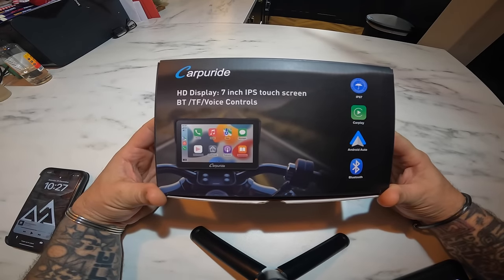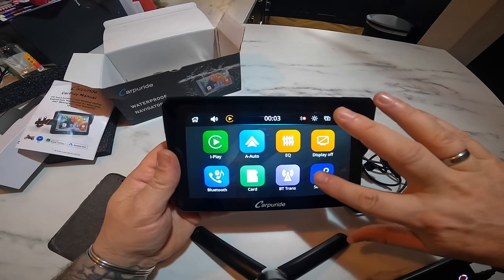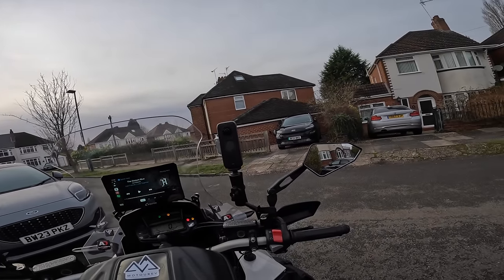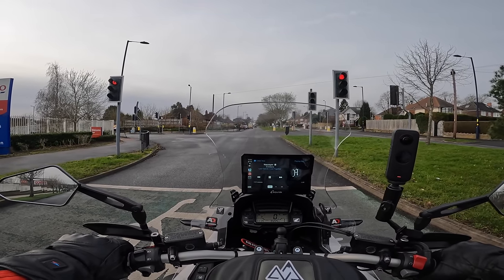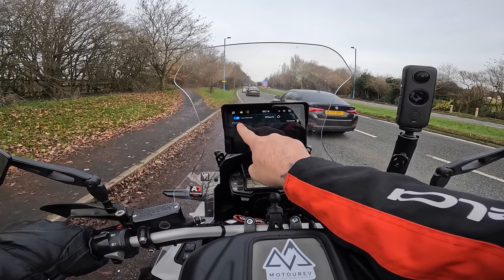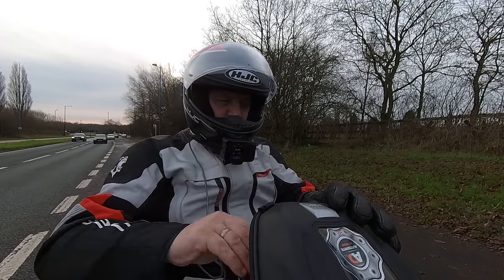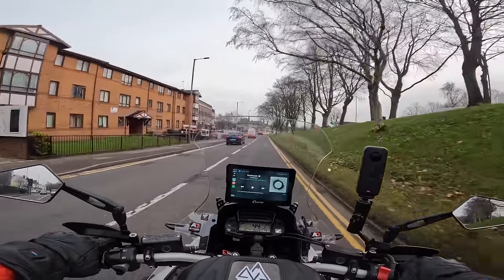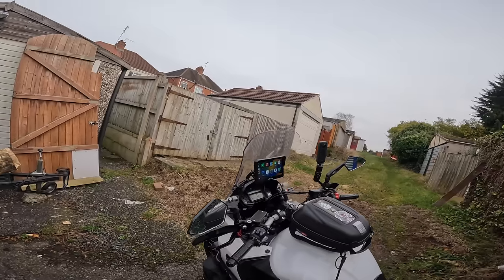Carpuride 7" Apple Carplay - Android Auto Motorcycle Display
Unboxing, installing and trsting the Carpuride 7" Apple Carplay - Android Auto Motorcycle Display